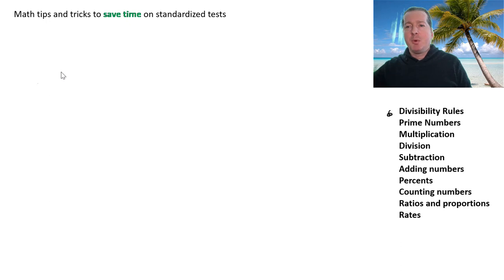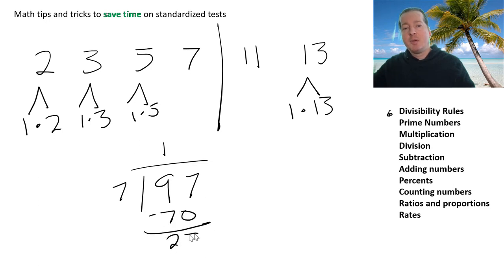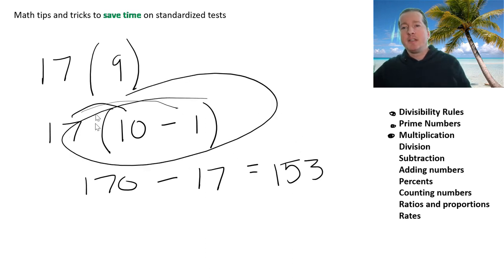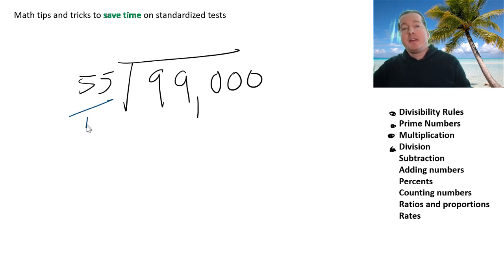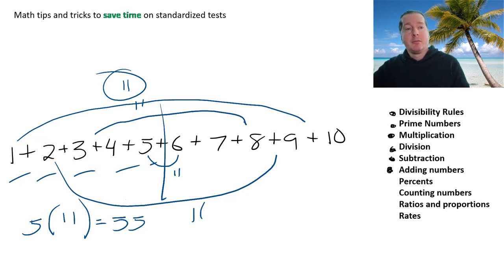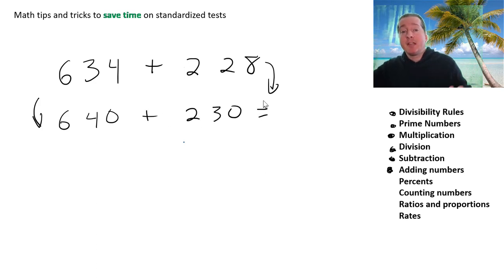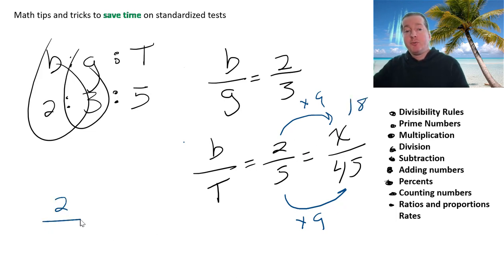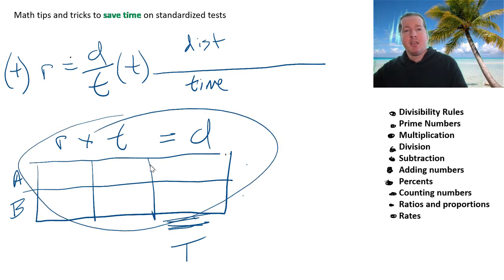Time-saving math tips for standardized tests (ACT, SAT, GRE, GMAT, GCSE, JAMB, ASSET, JEE and more)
0:38 Divisibility rules
3:08 Prime numbers
4:52 Multiplication
9:21 Division
12:55 Subtraction
13:33 Adding numbers and Counting numbers
20:45 Percents
22:23 Ratios and proportions
24:48 Rates